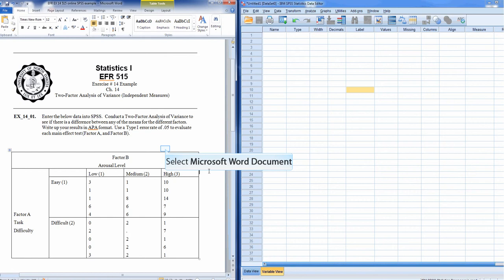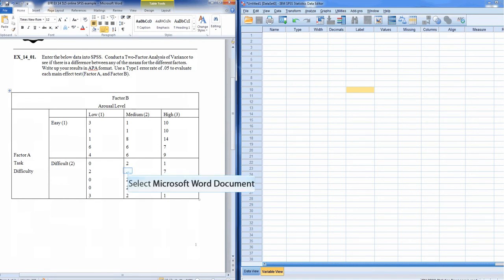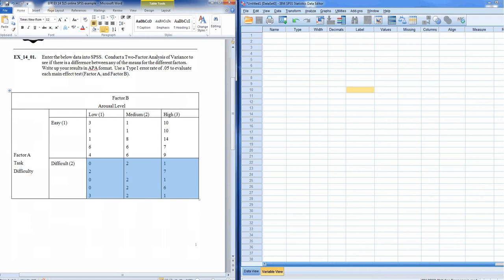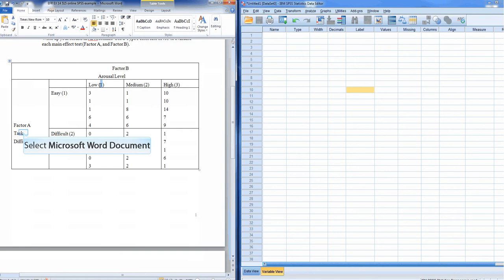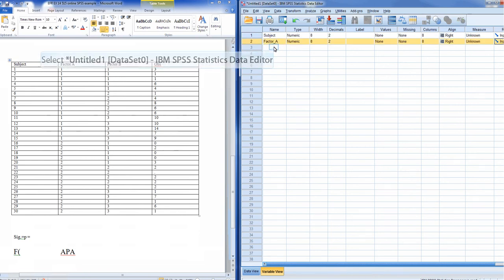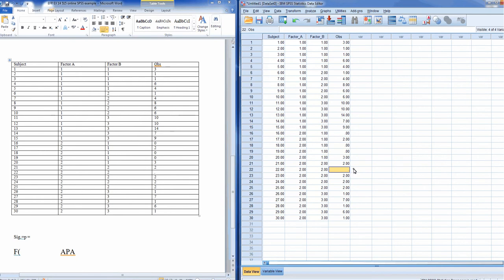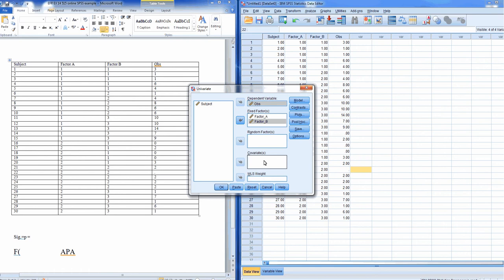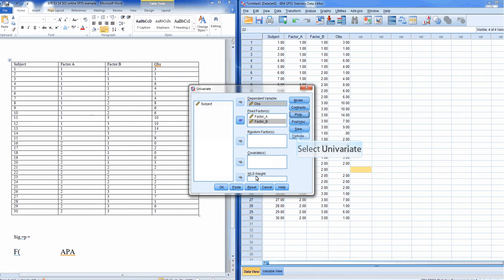EFR EX 14 515 online SPSS example MP4 part 1 upto slide 200